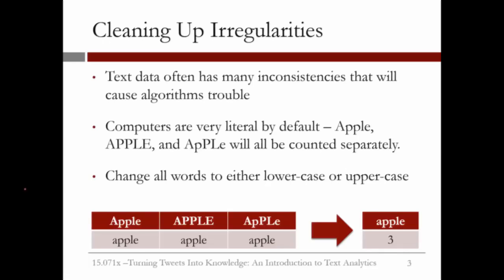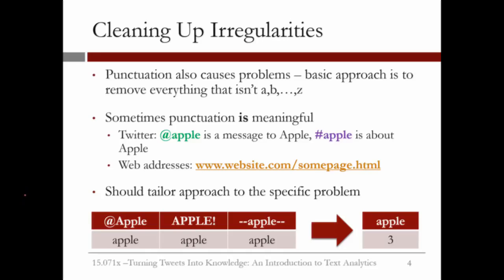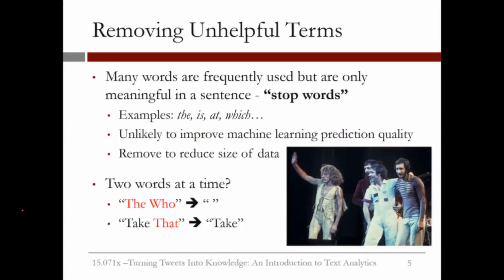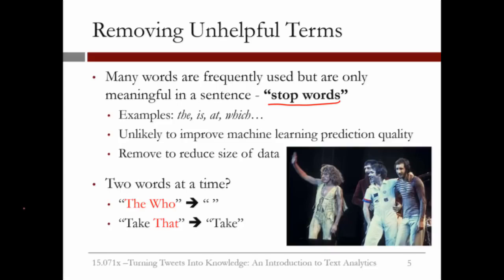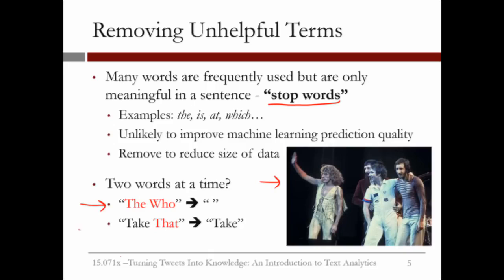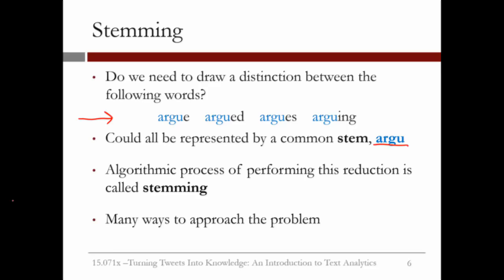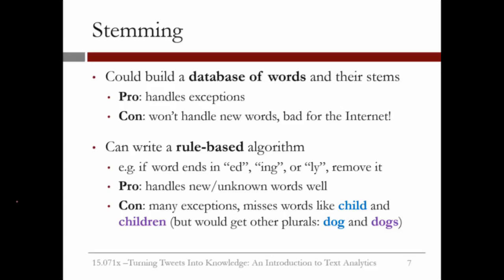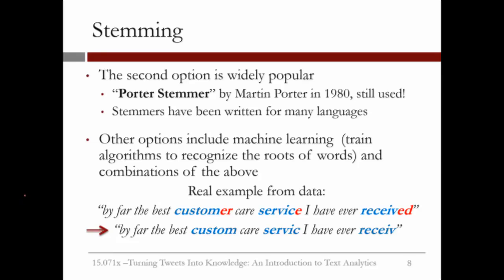text analytics 5